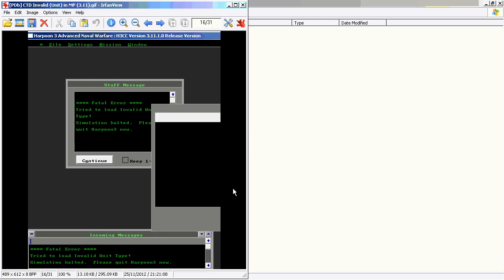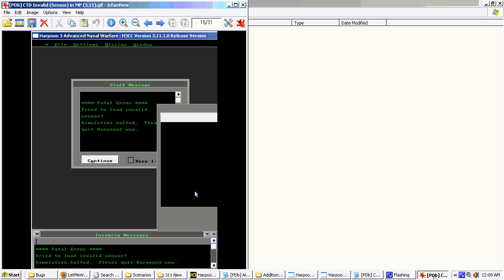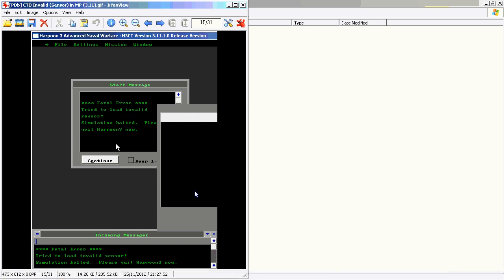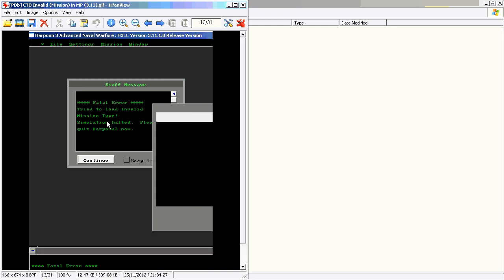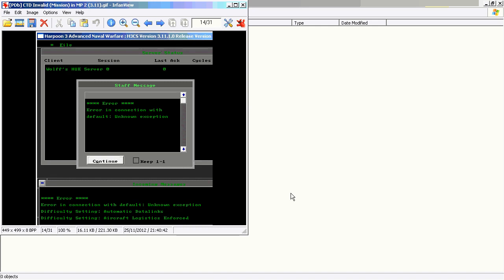[PDb] CTD Invalid (____) in MP (3.11)